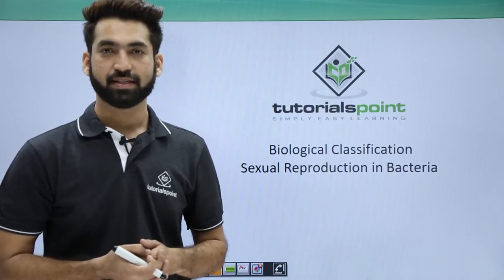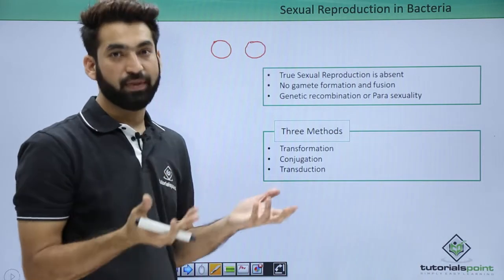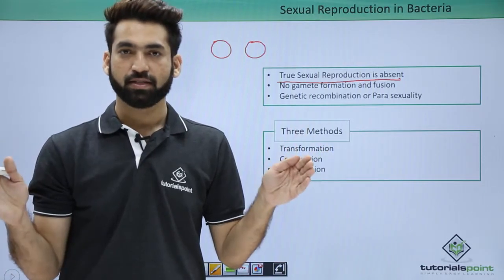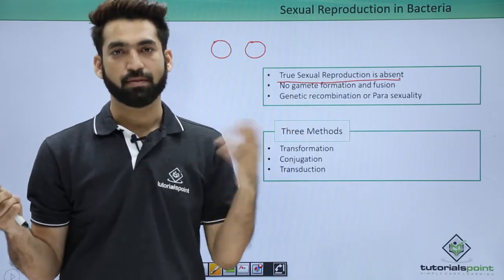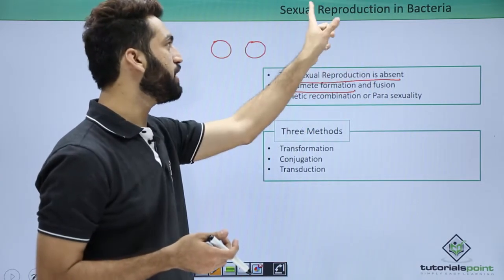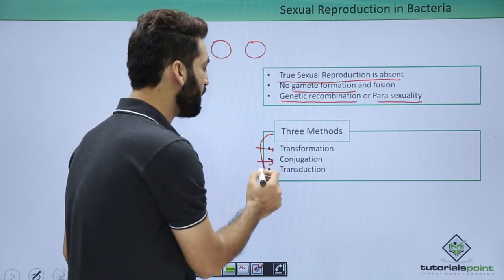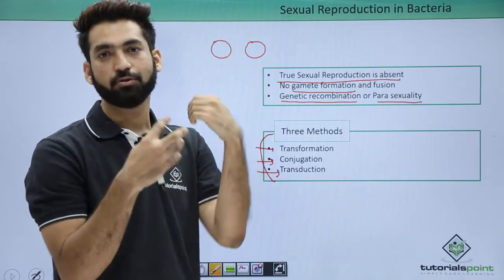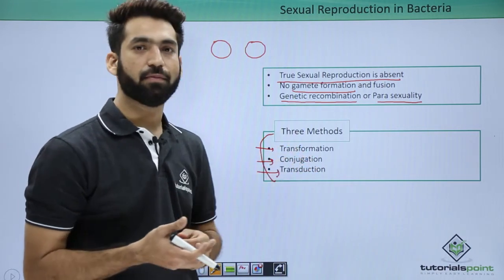Class 11th – Sexual Reproduction in Bacteria | Biological Classification | Tutorials Point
Sexual Reproduction in Bacteria